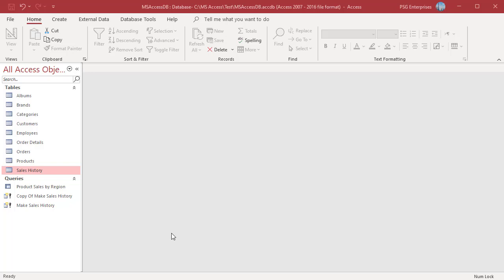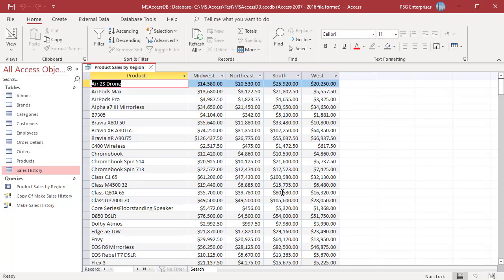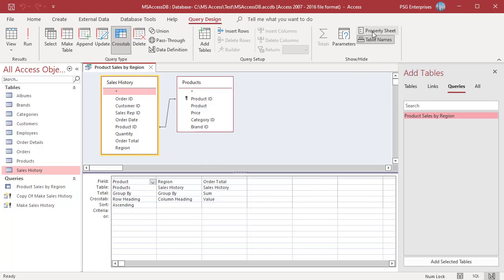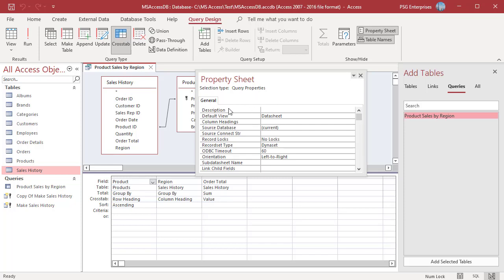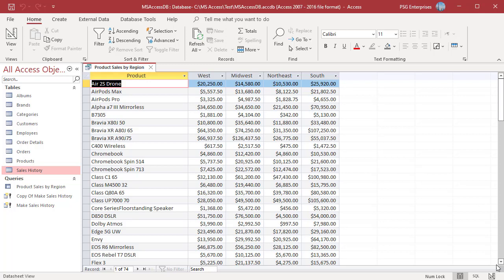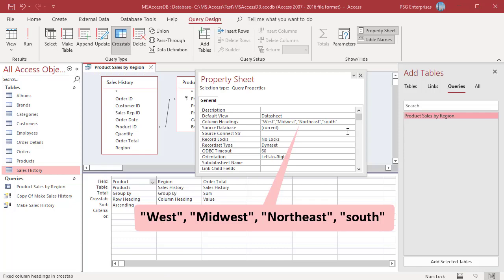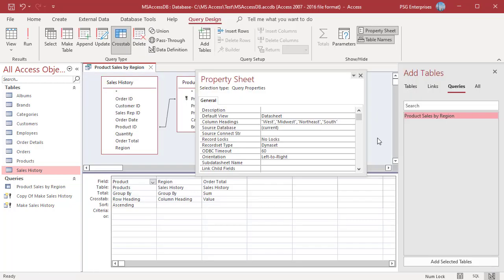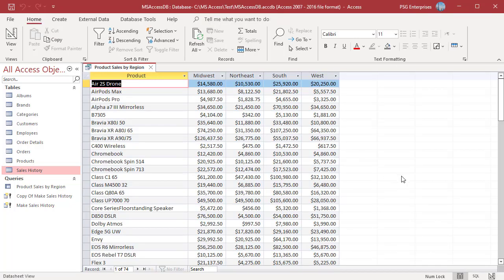How to change the Sort Order of Column Headings in Crosstab Query in MS Access - Office 365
By default crosstab queries sort the column headings in alphabetical order. You can change the sort order of column headings by changing the column headings attribute in the query properties. This video explains in detail how you can change the sort order of column headings.

If you want to learn more about crosstab queries please watch the below videos